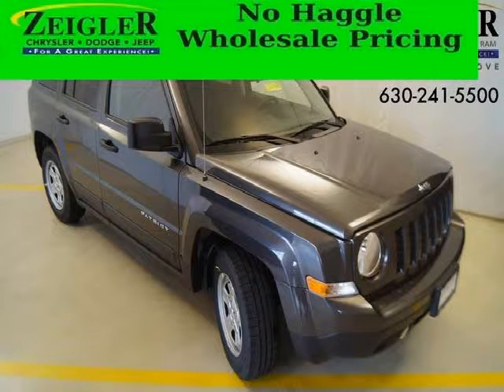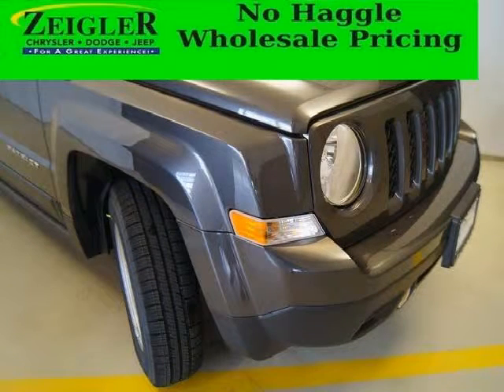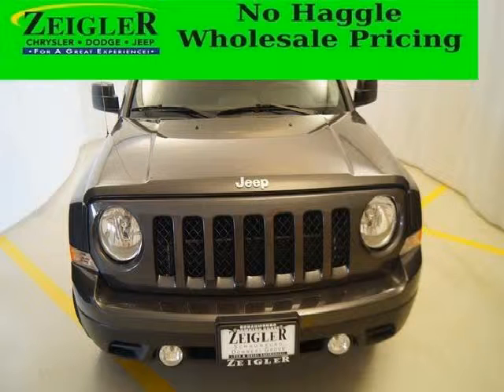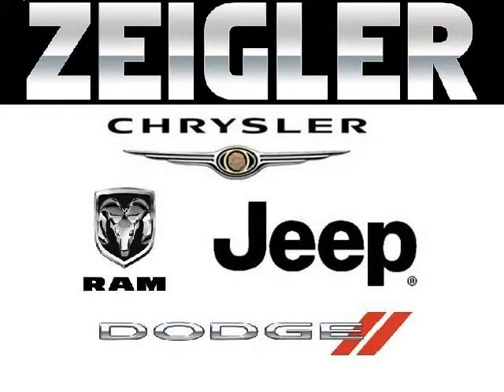2014 Jeep Patriot Downers Grove IL